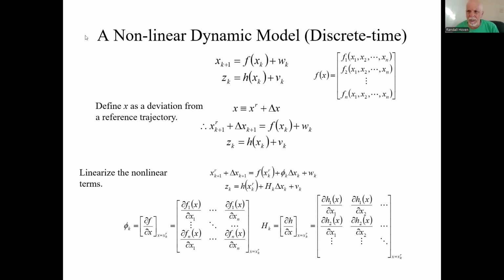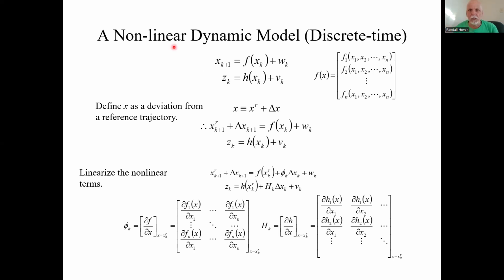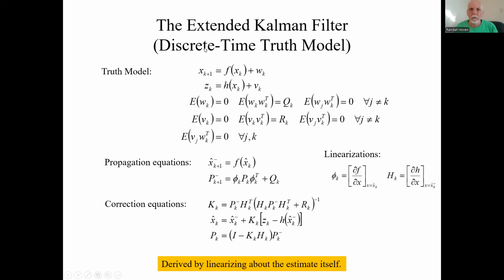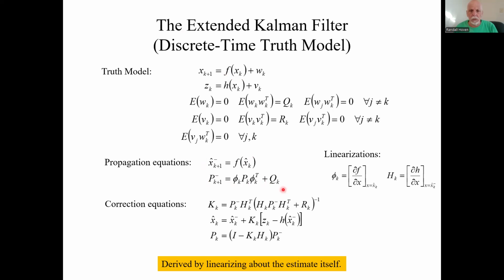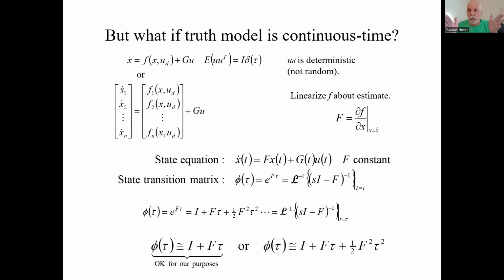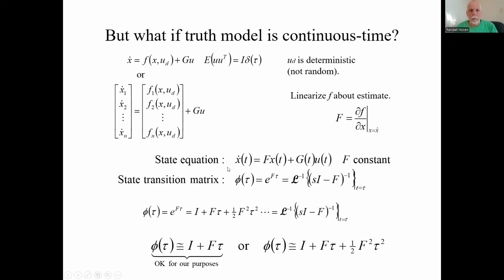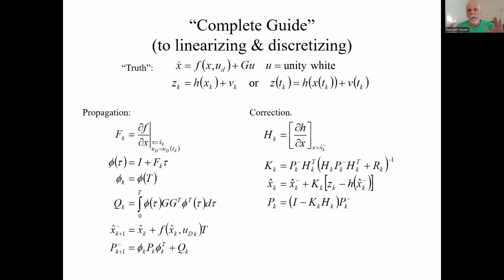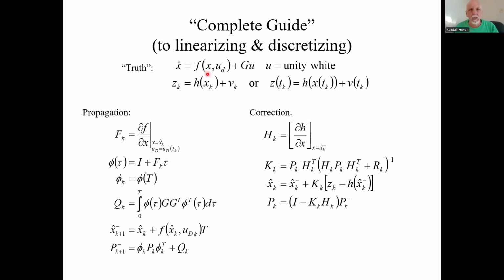8.2 The Extended Kalman Filter (EKF)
We outline the approach to "deriving" the EKF, which is really just a series of approximations by linearization, to arrive at an estimation algorithm in the framework of a Kalman Filter.